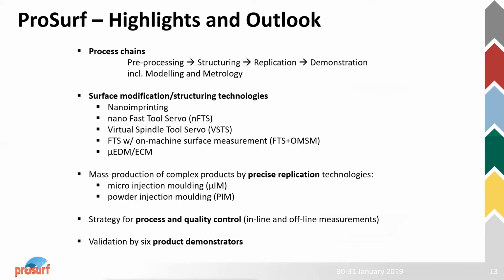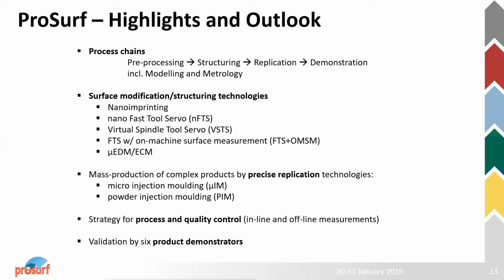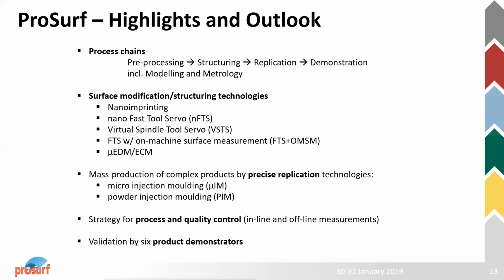ProSurf Final Colloquium - Talk 8/8 - Conclusion and outlook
Dr.-Ing. Oltmann Riemer (University of Bremen and Leibniz Institute for Materials Engineering IWT) summarizes the final workshop of the ProSurf project and gives and overview on future research and development work.

ProSurf "High Precision Process Chains for the Mass Production of Functional Structured Surfaces"